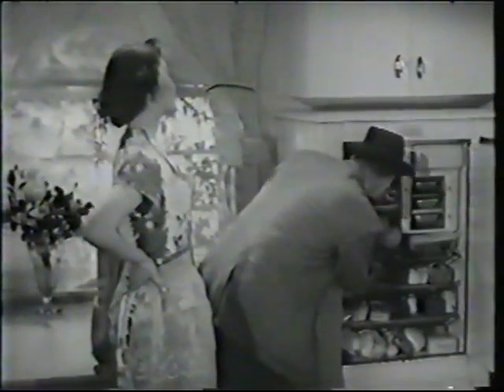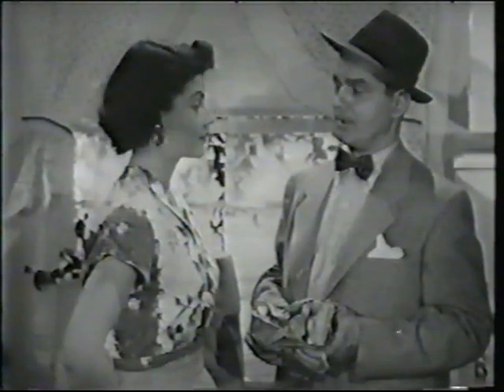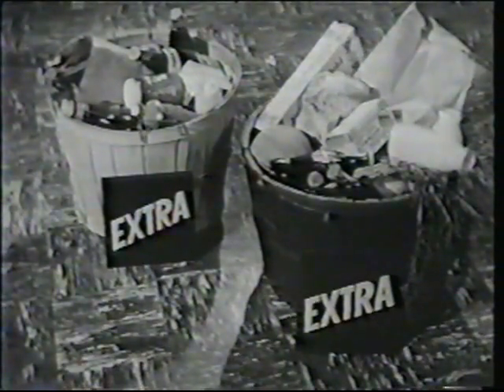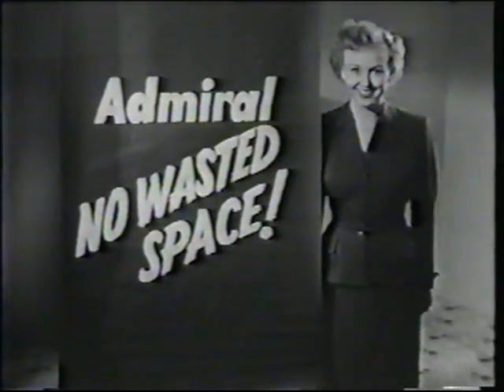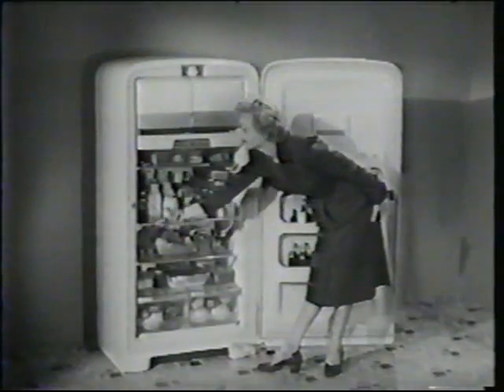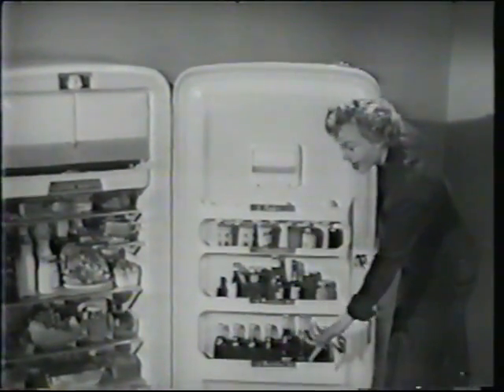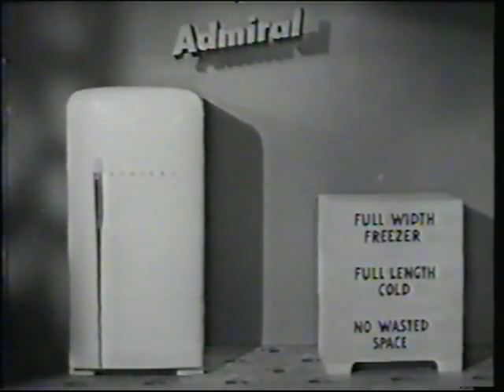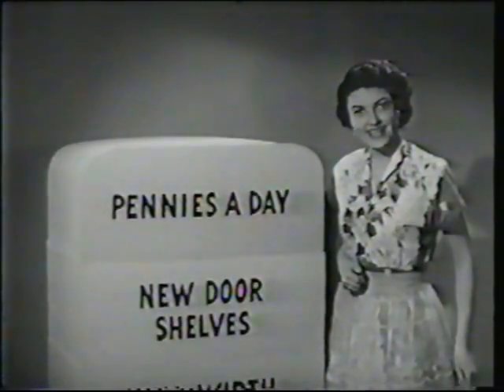Admiral refrigerator commercial - early 50's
A very early commercial for Admiral refrigerators - circa 1951